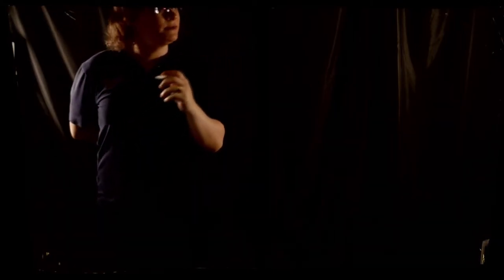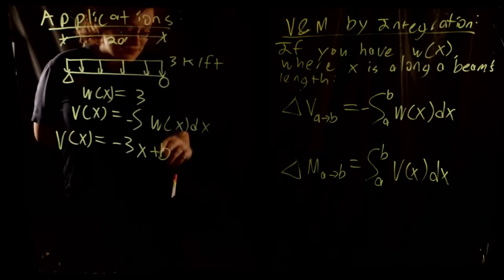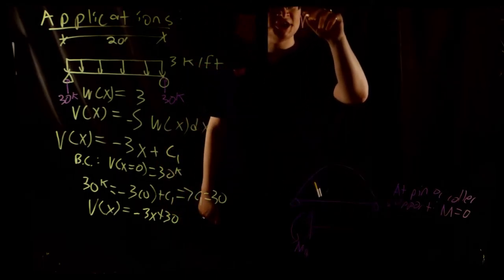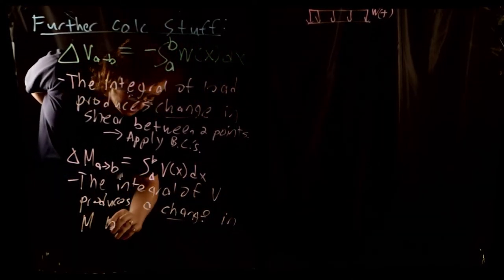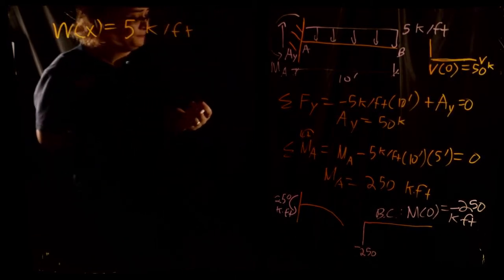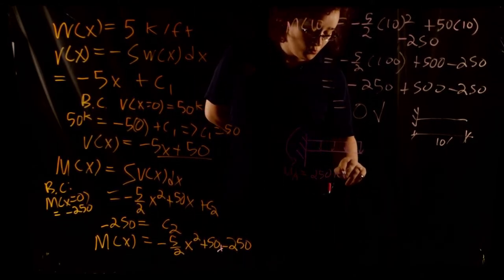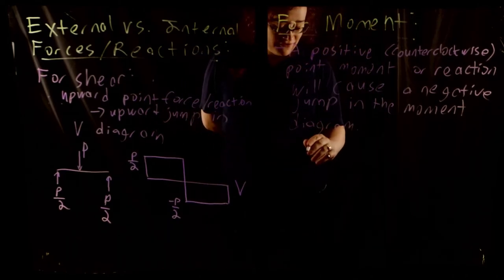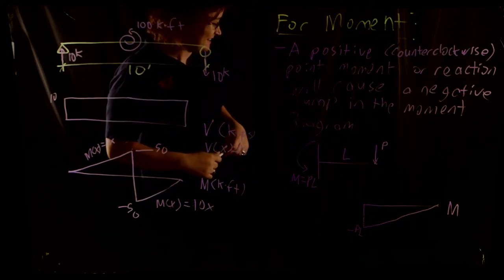Shear and Moment Diagrams by Integration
Structural Analysis I Lecture 12 - Shear and Moment Diagrams by Integration. In this video, we explore the integral relationship between load, shear, and moment functions. We discuss these relationships and see how to apply them and boundary conditions to the determination of shear and moment diagrams and functions.

Thanks to existing patrons:
Edmund Mei